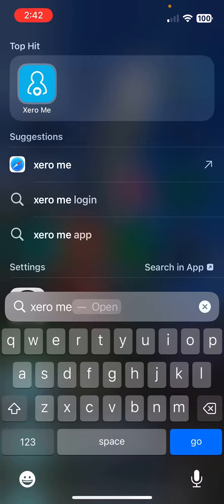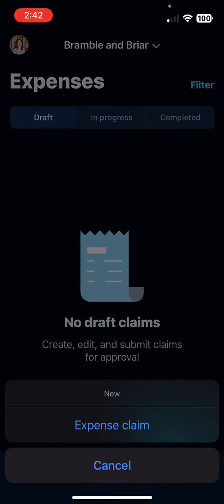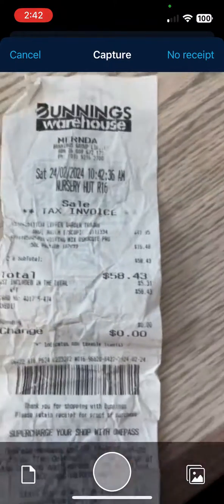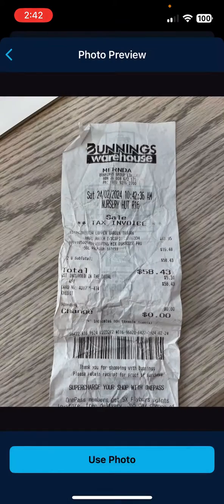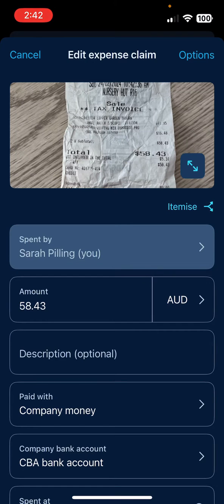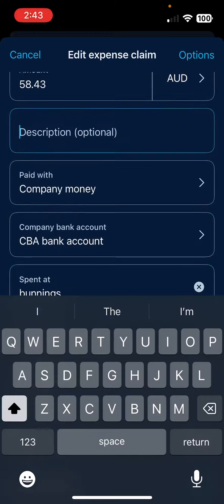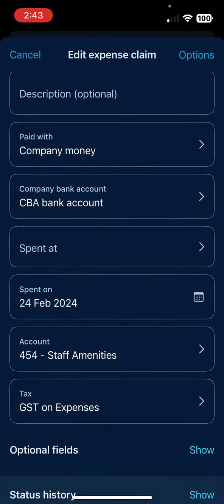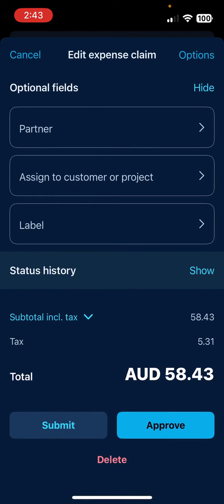Using Xero Me expenses to get receipts into Xero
Interested in using Xero expenses?  It's a great way to capture those in person receipts